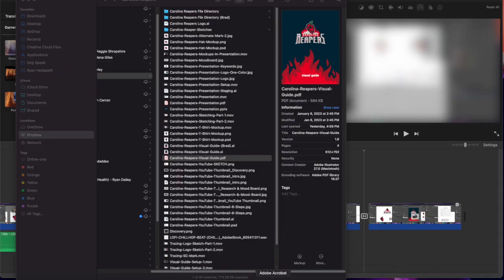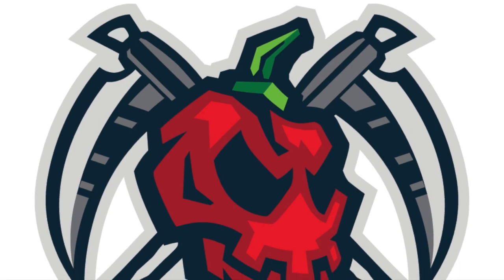My Visual Identity Process | R8D | ryandailey.com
Hey everybody!

My name is Ryan Dailey. I am the owner of R8D, a visual design company specializing in logo and visual identity design.

Today I am going to give you a peek behind the curtain at the creative process I employ when developing new visual identities. My process can be synthesized into 8 steps.

Discovery
My initial meeting with the client has the primary goal of understanding their main objective for creating a visual identity. I ask my clients a series of questions to create the framework for how their visual assets will be created. In this case, I will be developing a visual identity system for a sports team called the Carolina Reapers. Credit for discovery questions

Research
I will use the information provided from the discovery meeting to begin research. The categories I research are my client’s industry, competitors, iconography, symbolism, and current digital footprints if my client has been in business predating our meeting.

Mood Board
While researching, I will compile imagery for inspiration for a centralized mood board. I assemble this mood board to keep aligned with my client’s goals throughout the design process.

Sketching
My sketching stage is to get ideas down quickly. These are unfinished rough concepts and can become numerous. I am not initially concerned with the viability of each sketch as I will review them all through the scope of my client’s objective and select the strongest concepts to advance to the next stages. The sketching process is really exploratory and I may revisit sketches or sketch additional concepts even late in the process if I need more refinement.

Vectorization
As mentioned, the strongest ideas advance to the vectorization stage. During this stage, I use my sketches to draw in vector format the following assets:

The mark = Primary logo icon
The wordmark = Primary text in the logo
Lockup = The combination of the mark and work mark

Color exploration, typesetting, alternates, and patterns are developed once a solid concept is created.

Presentation Assets
A series of graphics are specifically created for the client presentation. The primary logo, a one-color version, and product mockups are among the assets created to review with the client. The product mockups are intended to be industry specific to show the client how the designs work as a tangible reference. This makes a huge impact on how the concept is received.

Presentation
I review the concept and assets with the client. During this exchange, I’ll receive feedback, eliminate concepts, and hone in on the strongest direction.

Final
Once we arrive at the approved concept, I will create a final asset library for the different visual assets saved in various file types that will be useful to the client. The assets are saved as AI, EPS, PDF, JPG, and PNG file types. A visual guide is created for the client for easy reference of assets like logos, colors, fonts, and logo clear space. Clear space is defined as the space that no other element explicit or implicit shall cross in relation to the Logo. Often referred to as runaround. (credit: astate.edu). A link to the visual asset library and the visual guide are provided to the client so they can take the next step to develop their business website, create marketing materials, swag, and more!

I have to note that no two projects are alike. Each project has unique features, challenges, and solutions. This overview is just a general framework I use.

I hope you enjoyed the peek behind the curtain today.